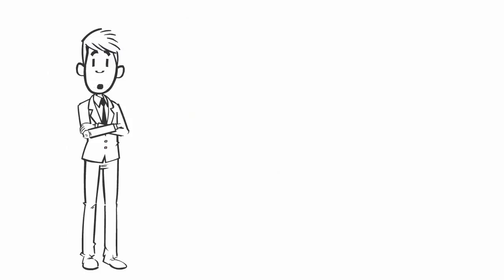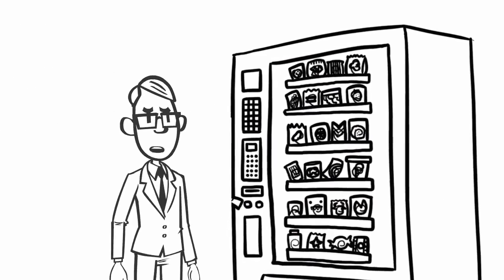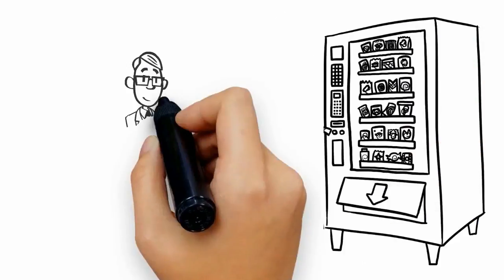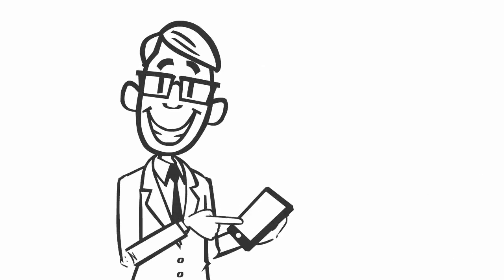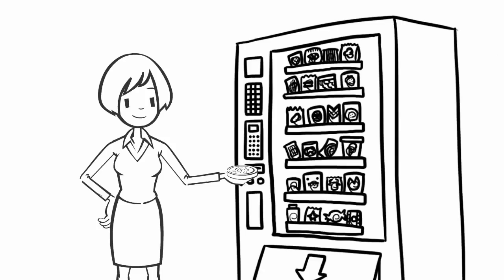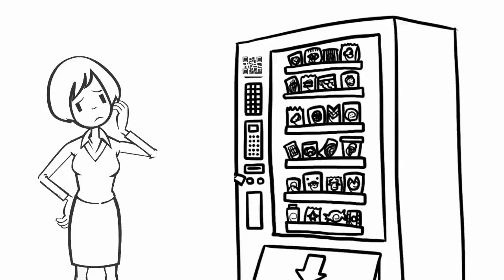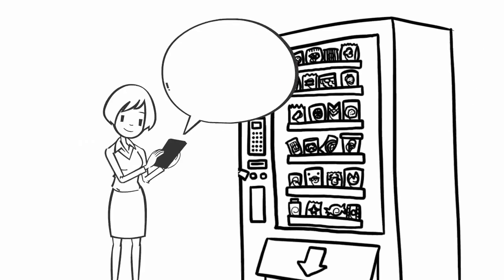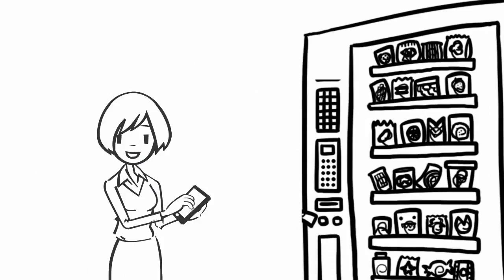Customer Service is a Click Away!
We have all been there before, frustrated with an uncooperative vending machine with nobody to talk to in hopes of solving our problem. Now there is a solution, the mobile request platform! Our mobile app allows you to communicate directly with us if you have an issue, or if you want to request a favorite item. You can also request a refund, let us know that our stock is running low and even upload an image of your issue. At First Class Vending we are focused on customer satisfaction and innovating your breakroom experience.

If you are in need of vending, office coffee service, or our micro-market solutions please visit us at firstclassvending.com